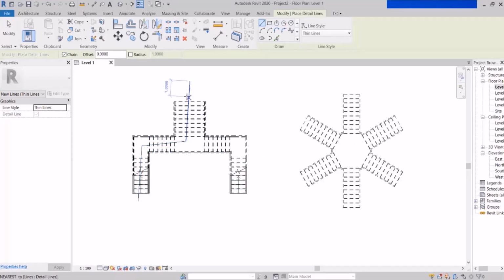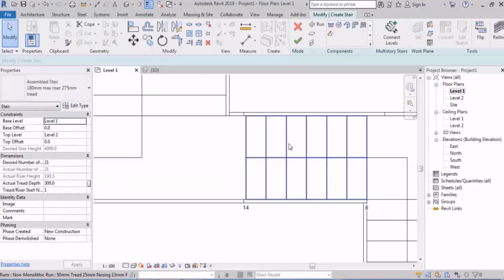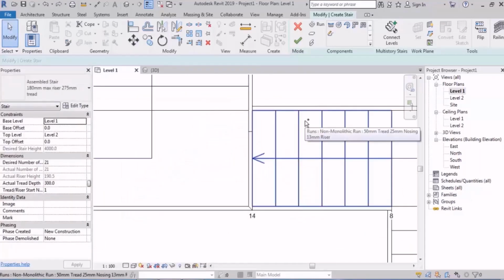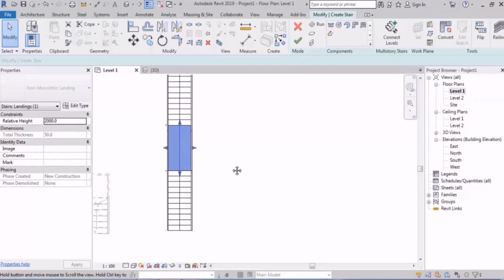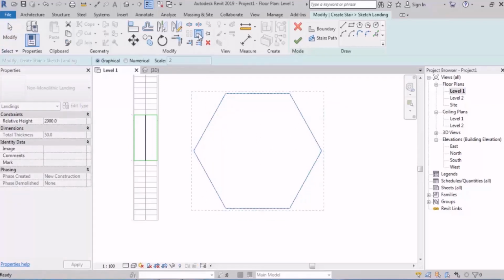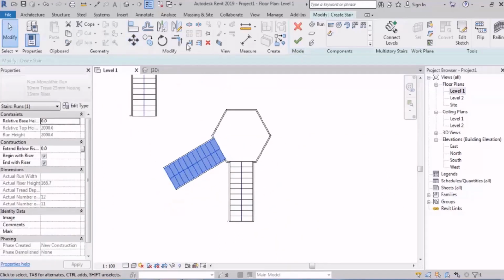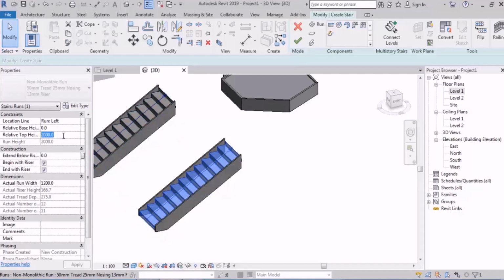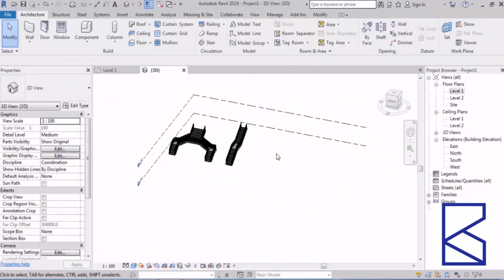Revit Architecture - Masterclass - Session 27: Professional Stair